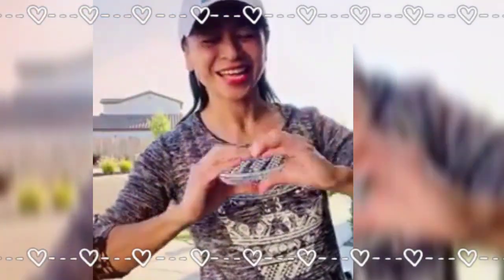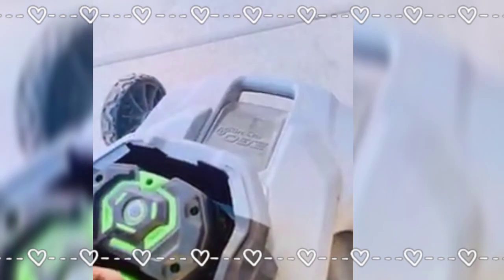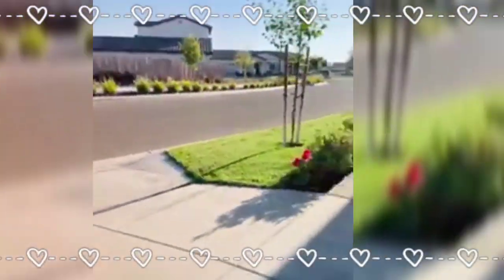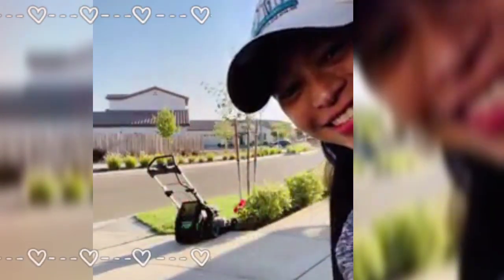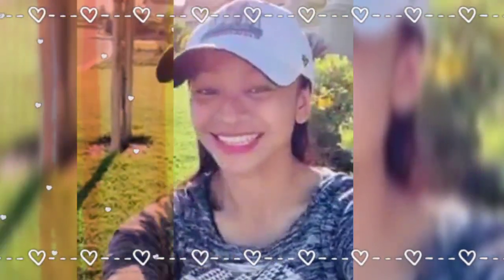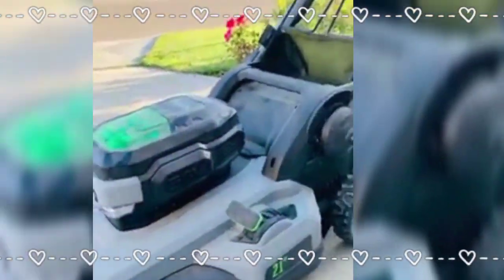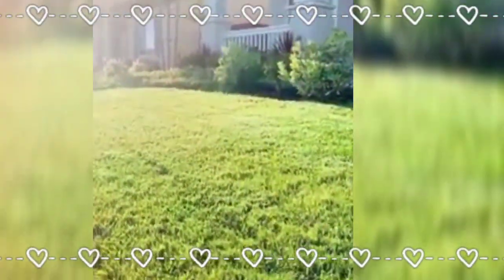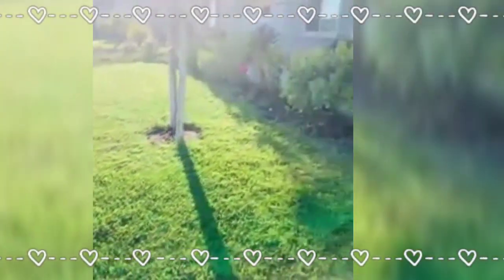How to use Lawn Mower Machine